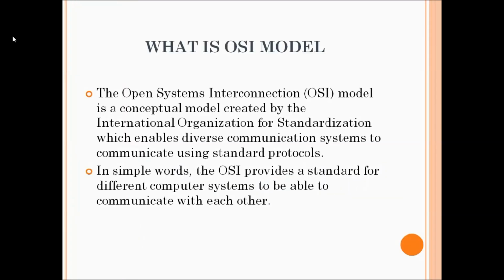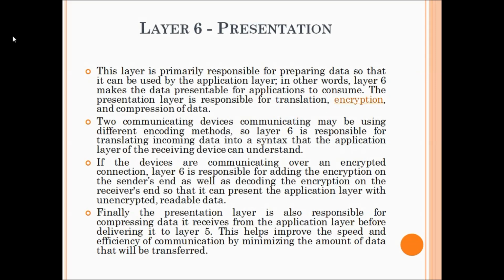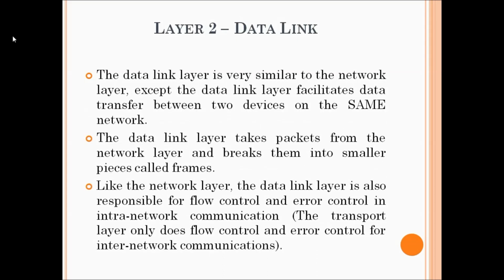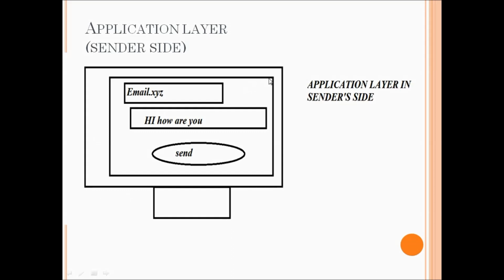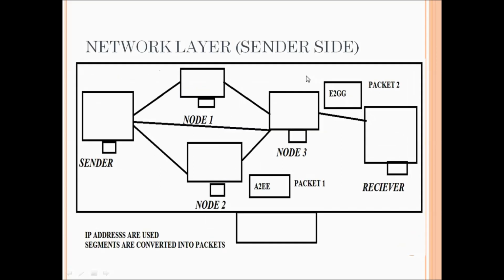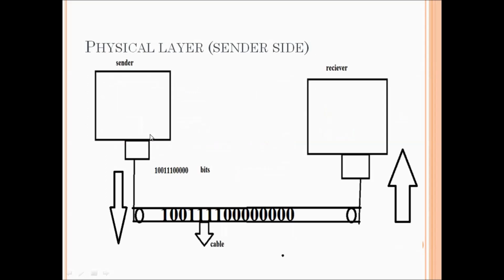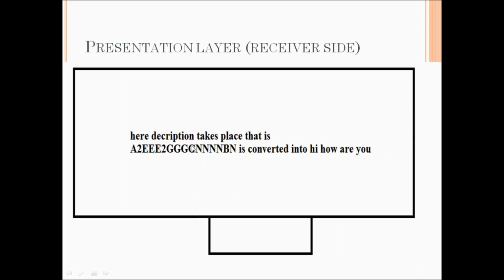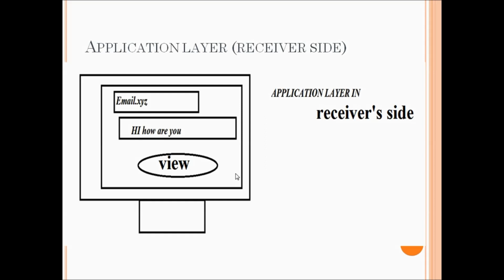OSI MODEL EXPLAINED IN A DETAILED WAY (EASY WAY)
THIS VIDEO EXPLAINS THE OSI MODEL OF COMPUTER NETWORKS IN A EASY WAY